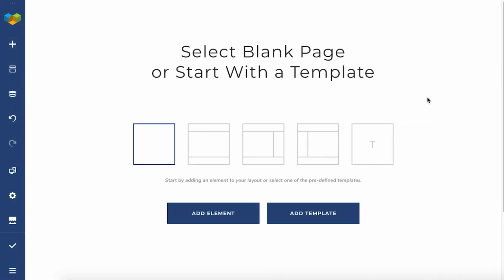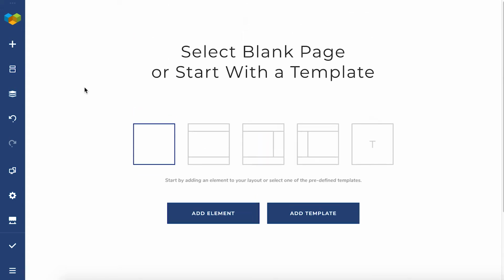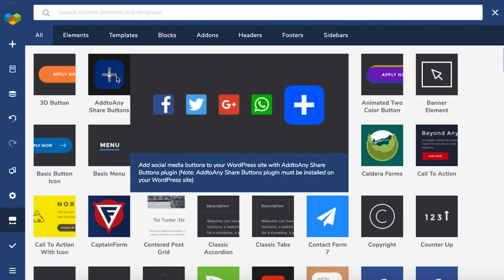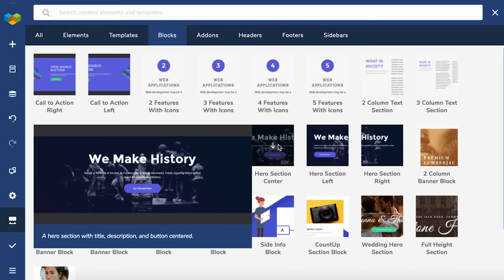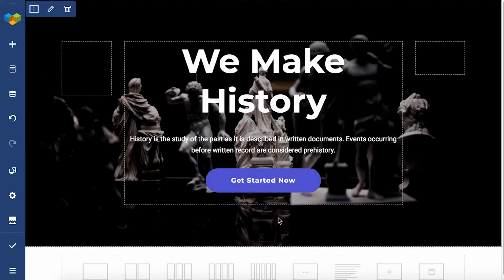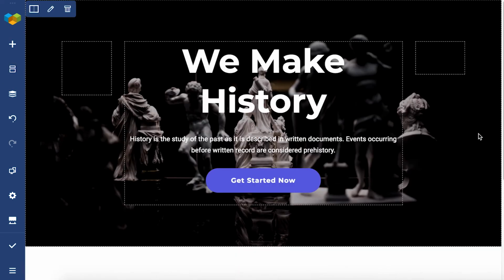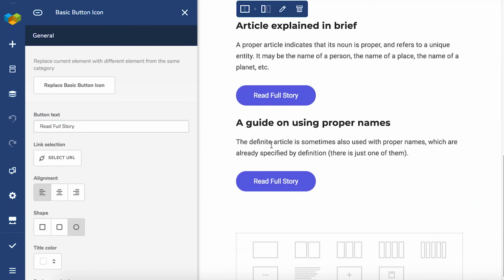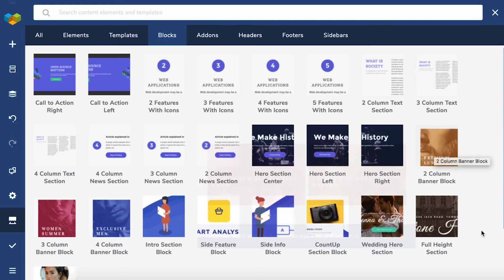How To Use Block Templates In Visual Composer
Block templates are section type templates available for Premium subscription owners in the Visual Composer Hub. Block templates allow you to build your WordPress site by adding section-size templates.